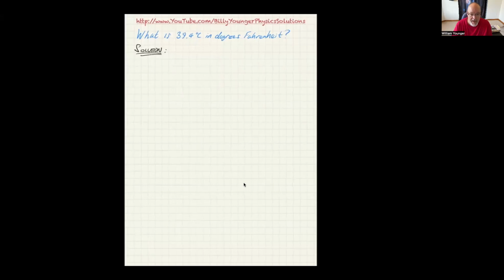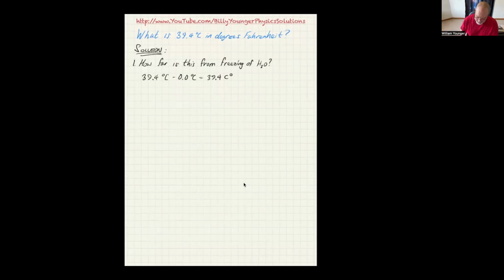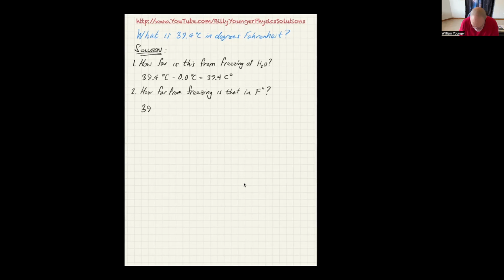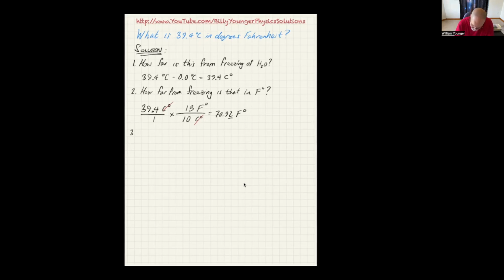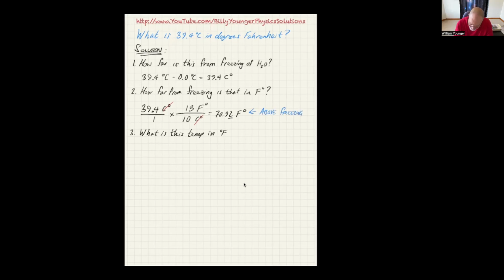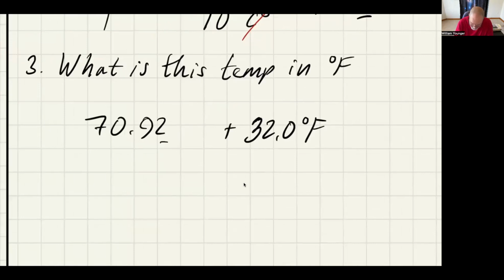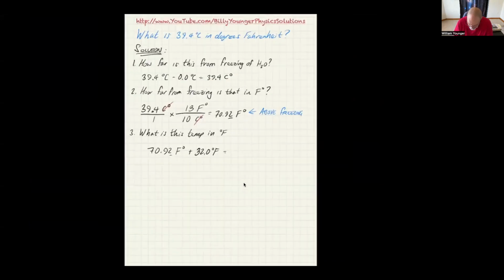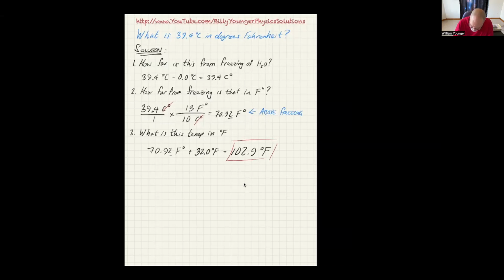Convert Celsius to Fahrenheit Without Using a Formula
CelsiusToFahrenheit 01152024